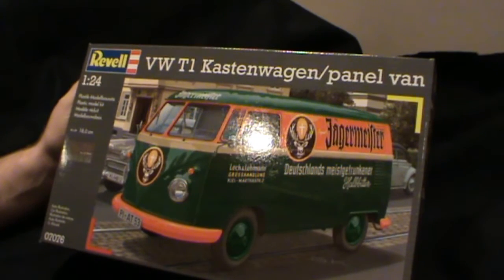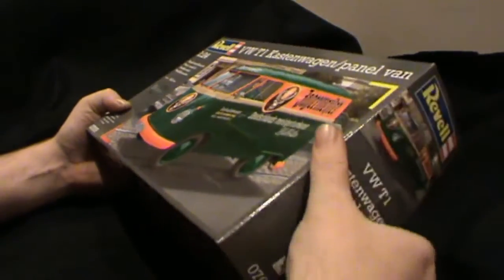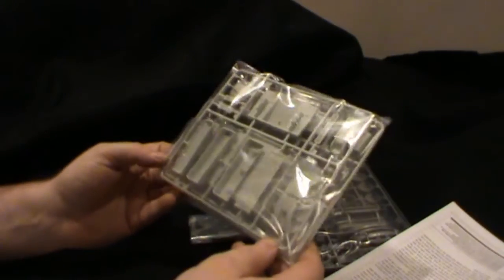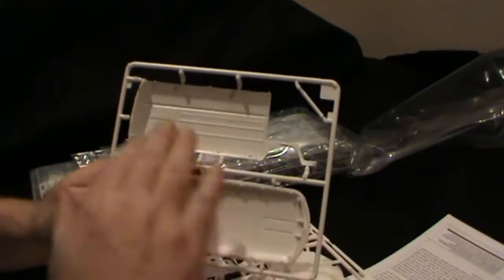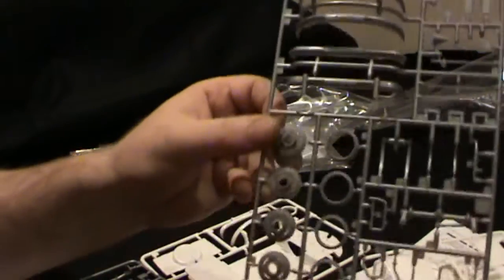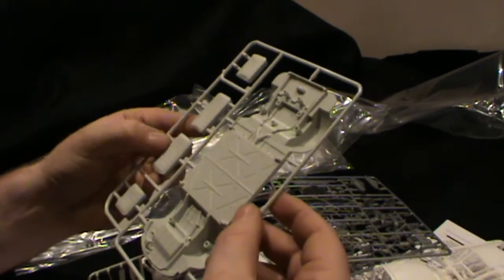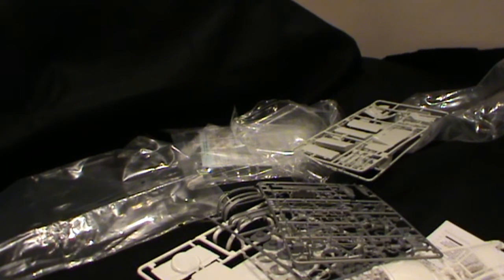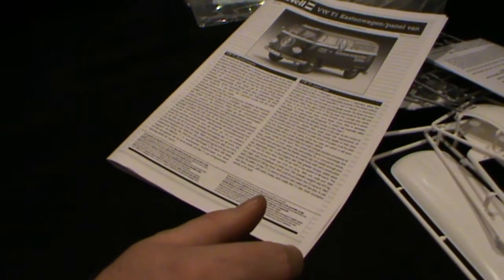Revell 1:24 VW T1 Transporter Part 1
A new build, this time I will be using aftermarket kits to help bring this model alive. I will go through these parts though in the next update as I am still waiting for them to come in.